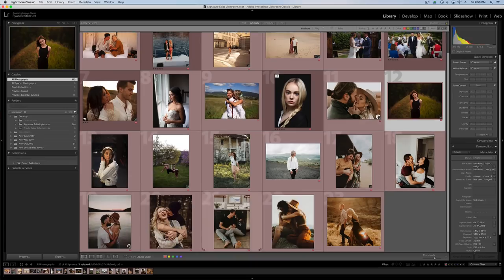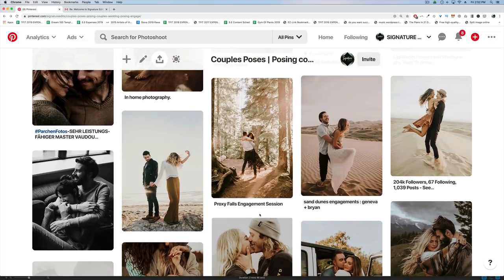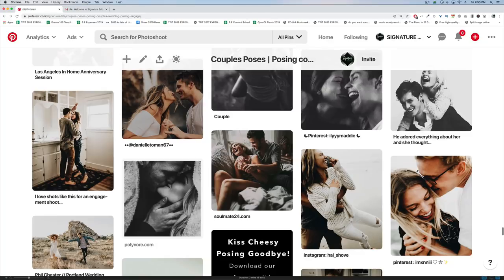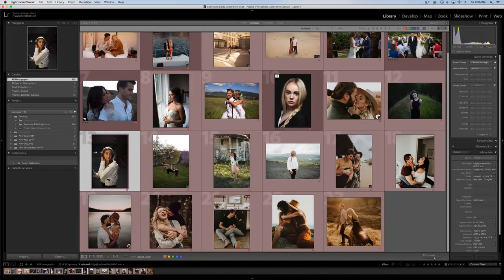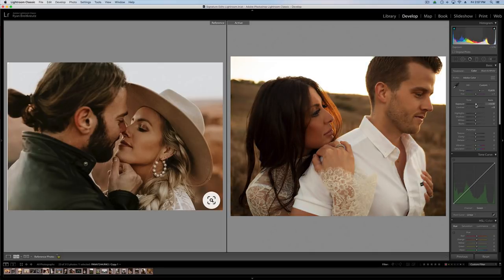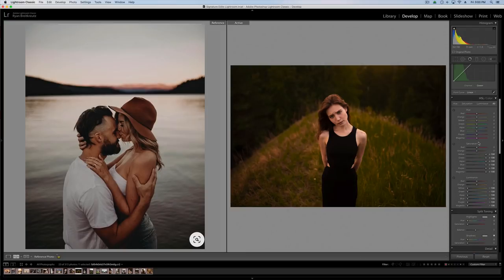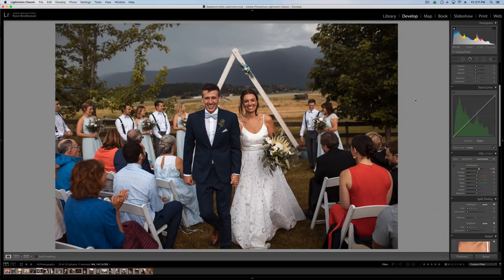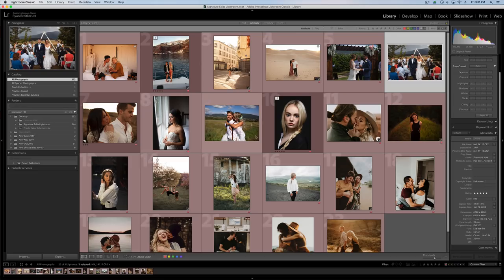Nail Skin Tones In Lightroom! Editing tips for natural looking skin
Improve your editing and master natural looking skin tones in Lightroom. Learn the tips I WISH someone had told me years ago. Whether you're a portrait, wedding or family photographer - Skin tones are the most important thing to get right in your photography!